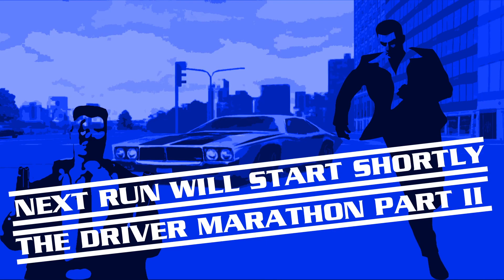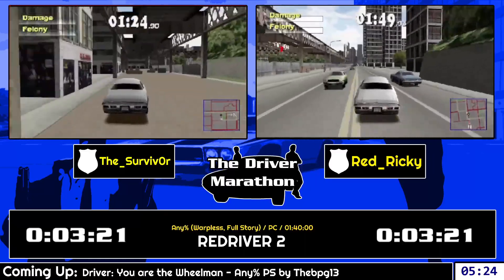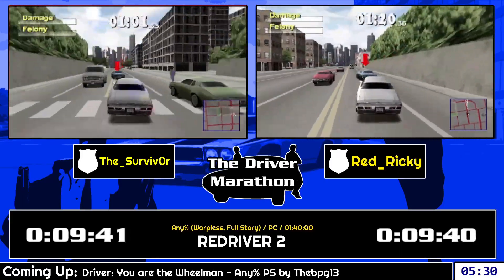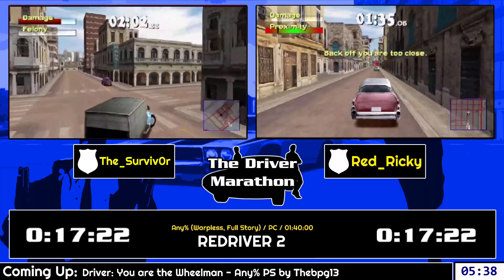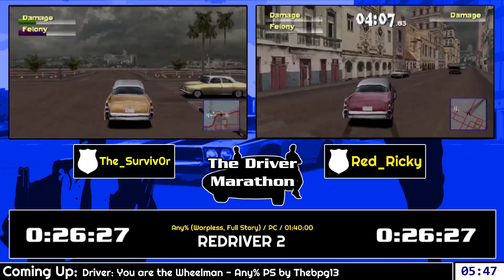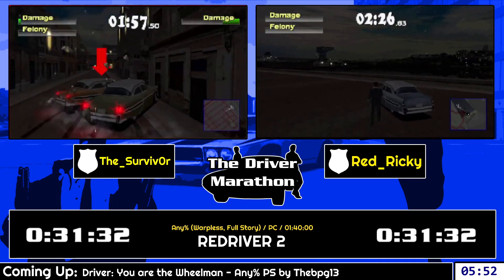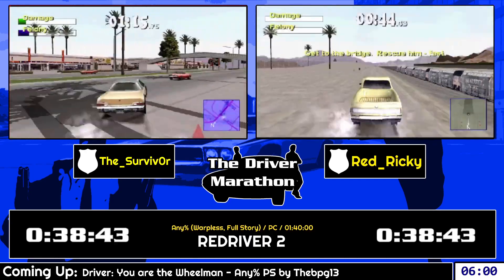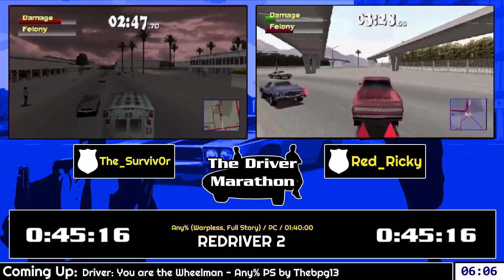The Driver Marathon Part II | REDRIVER 2 | Any% (Warpless) | The_Surviv0r Vs. Red_Ricky | 1:26:08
Part 3 of The Driver Marathon Part II.

Original Broadcast Date: September 4th 2021.

Game: REDRIVER 2
Category: Any% (Warpless, Full Story)
Runners:

Estimate: 1:40:00